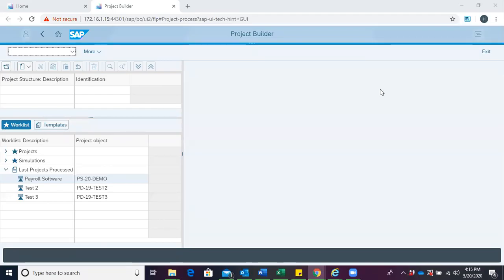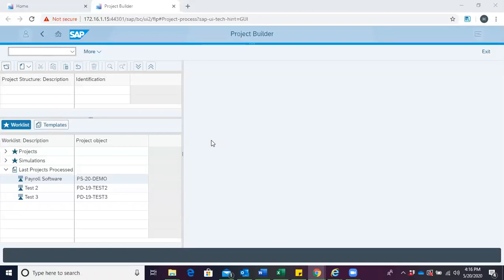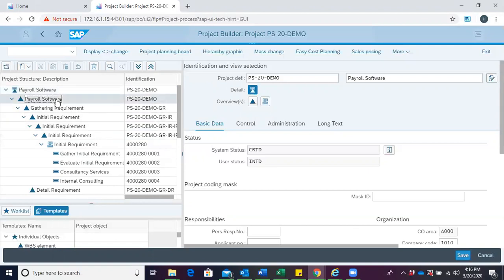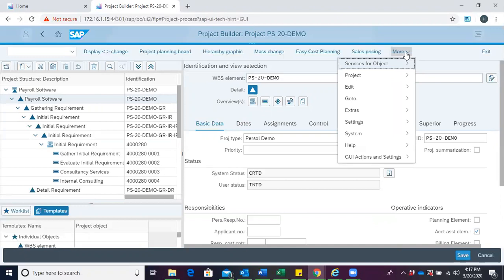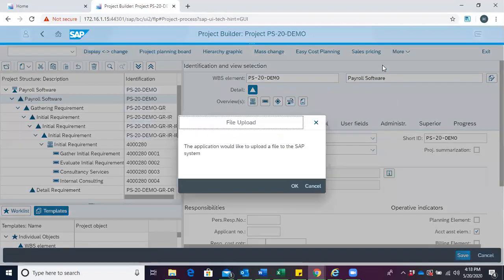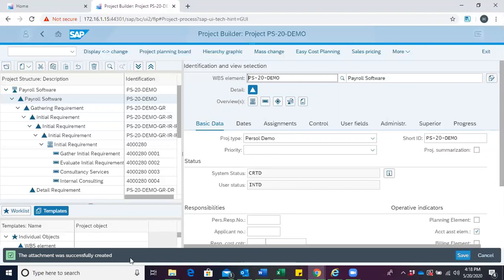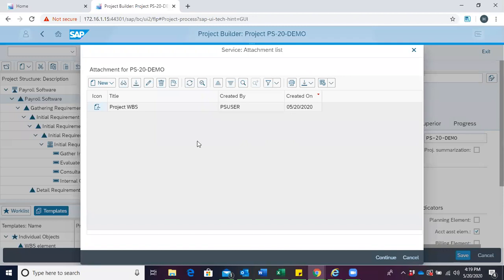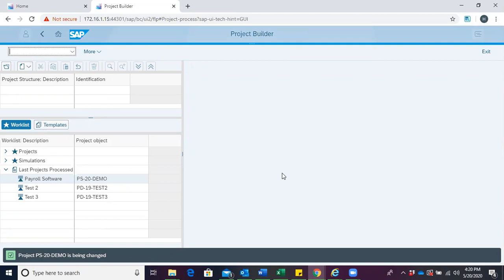SAP S/4HANA Create Attachment for WBS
Assign document info records  and original documents in various formats (XLS, PDF, PPT, etc) to WBS elements and activities. You can display the document info records and the corresponding original documents online.